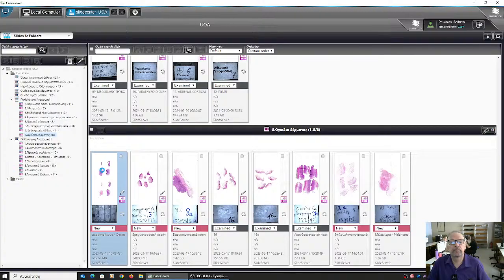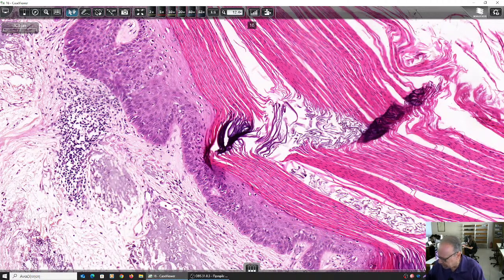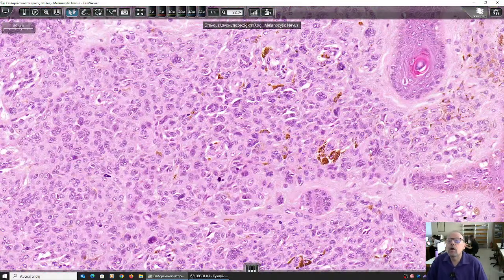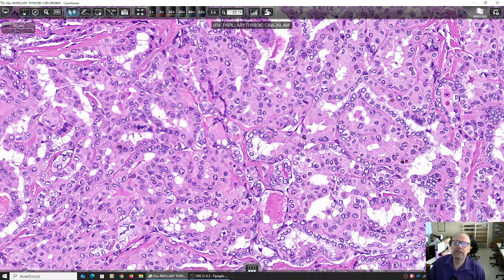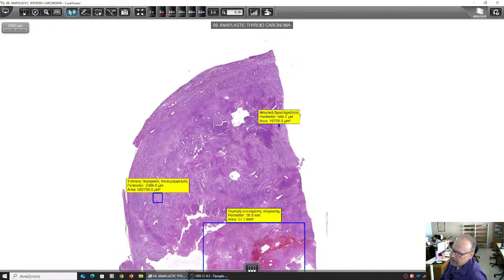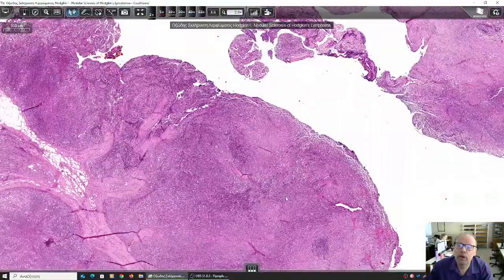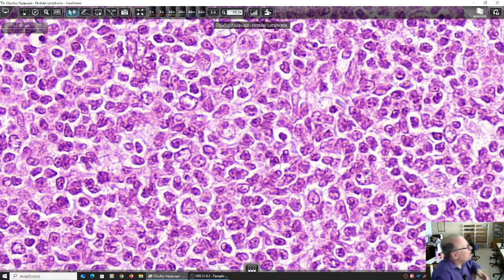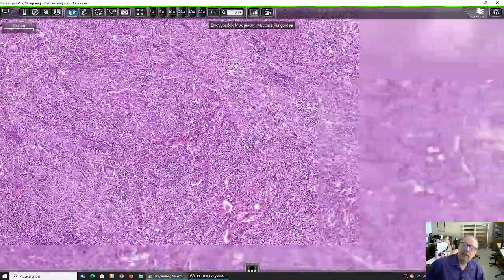PRESENTATION OF SELECTED VIRTUAL SLIDES FROM THREE PATHOLOGY I LABORATORY EXERCISES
00:18 Skin neoplasms
1:02:57 Endocrine glands (thyroid , parathyroids)
1:55:34 Lymph nodes/Lymphomas